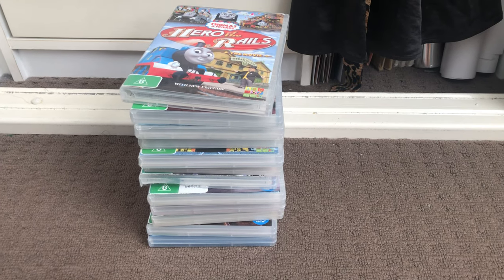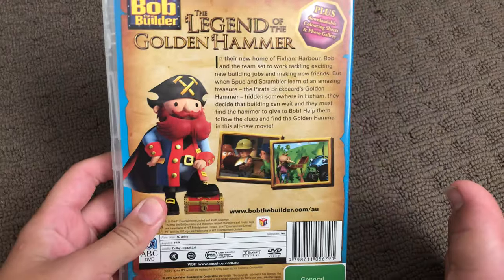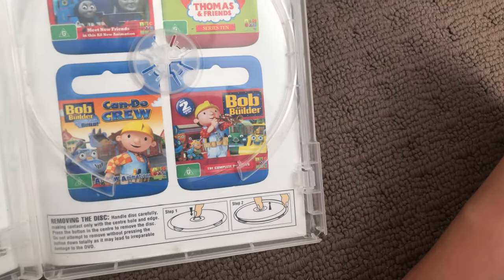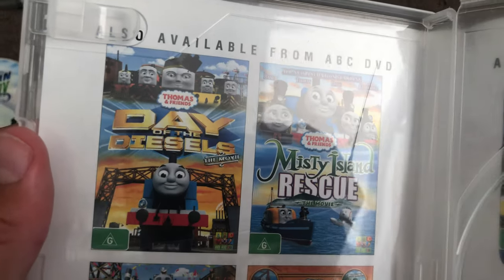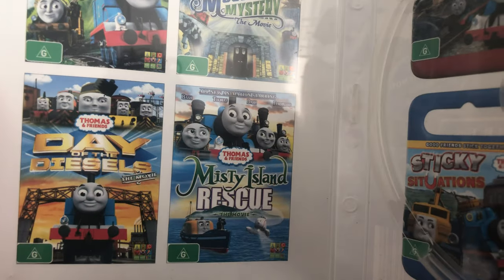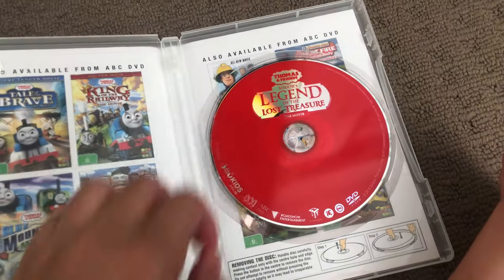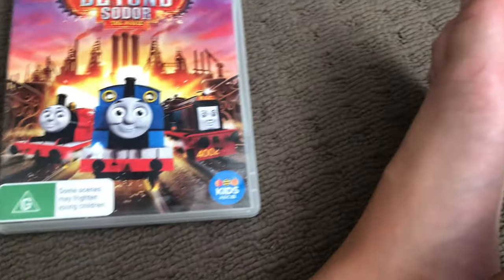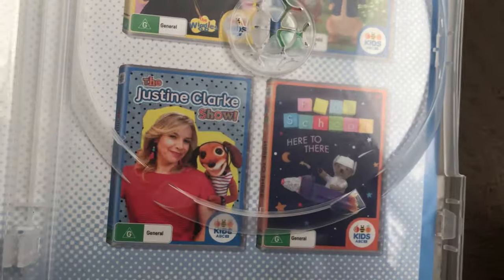My Thomas and Friends CGI Movies DVD Collection